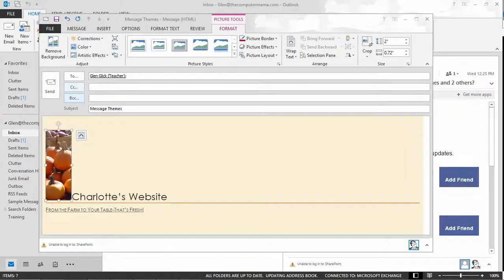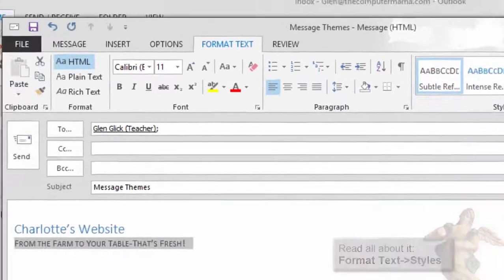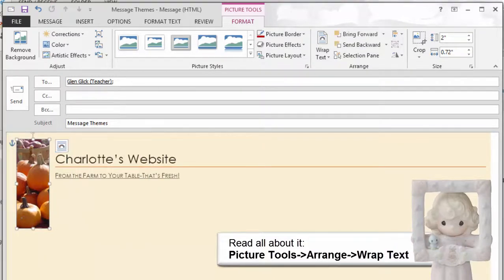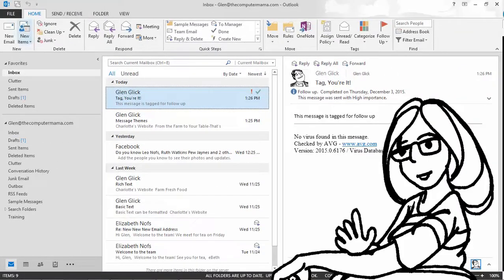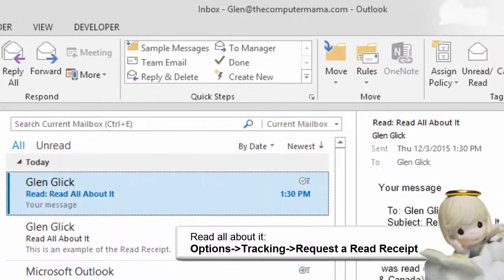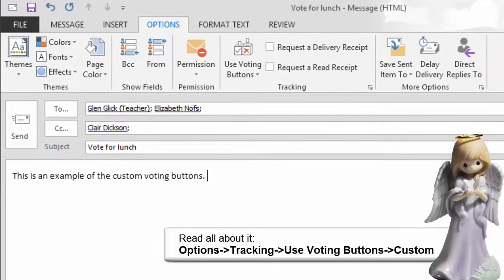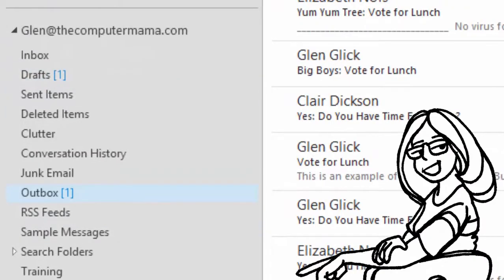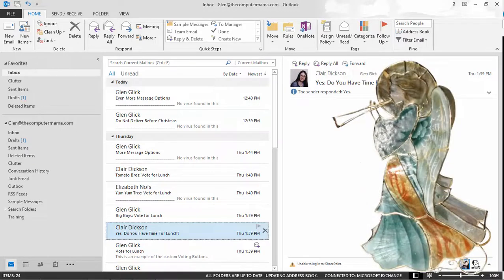Outlook Messages and Messengers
Messages and Messengers
Messages have images and actions. The image draws attention to your company, your products and your brand. Styles  can be used to format the message Text.

In this lesson, we'll use Themes to format the E-mail message. Messages also have actions. The actions include Tracking, Delivery and Voting.

Each E-mail can be loaded with follow up flags, receipts and even more options. If you are ready, please start Microsoft Outlook and go to the Inbox.